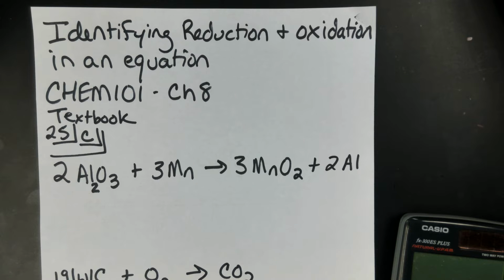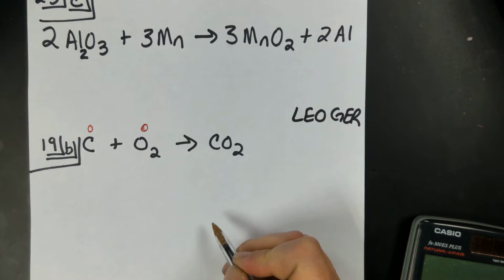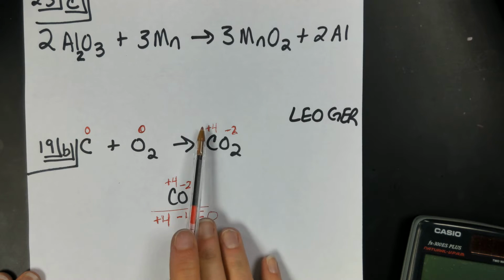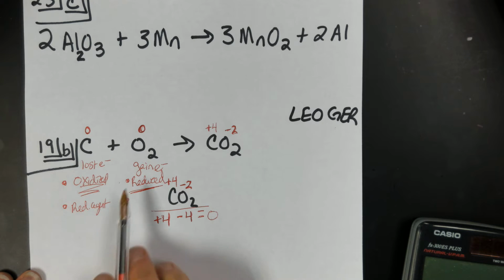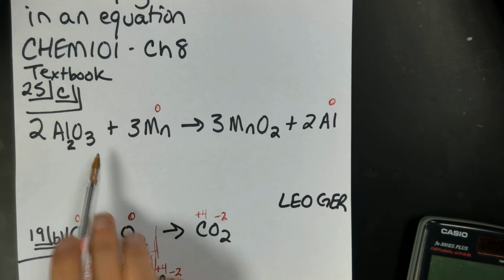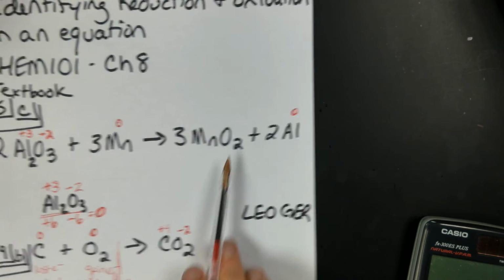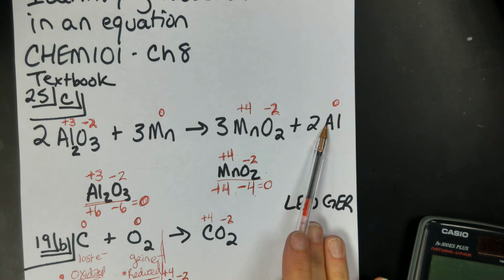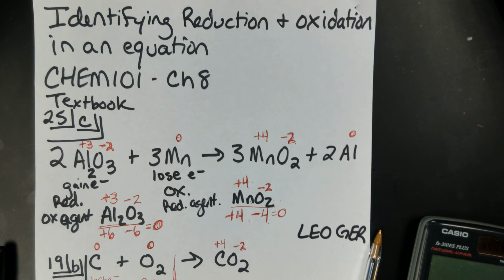CHEM101 - Chapter 8: Identifying Compound That Is Reduced, Oxidized, Reducing Agent, Oxidizing Agent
Loads of practice here. We look at equations and determine the oxidation number of the elements in compounds and then use this knowledge to determine what reactants are oxidized and which are reduced. Then we can identify reducing/oxidizing agents.